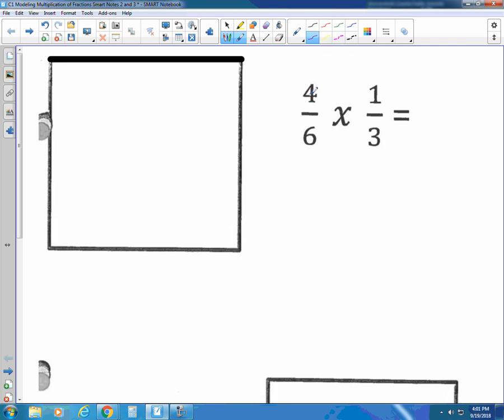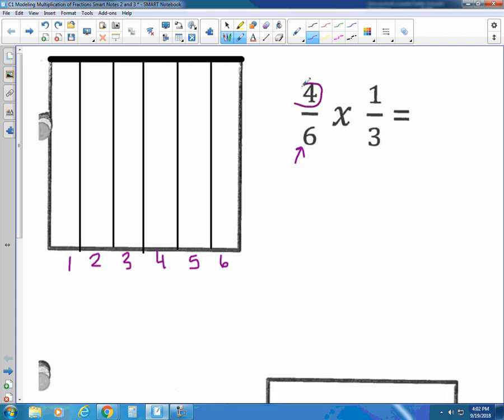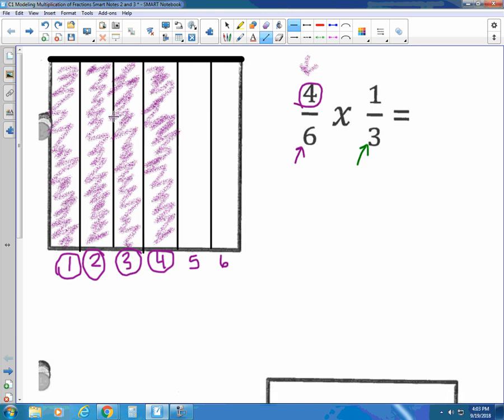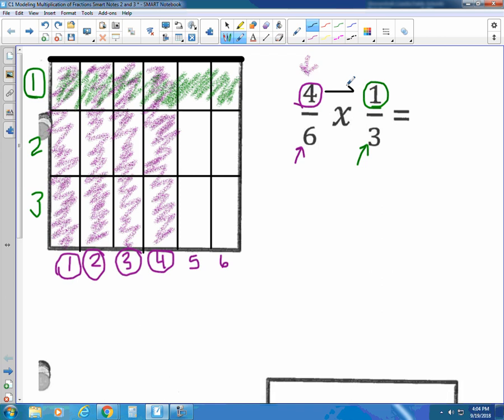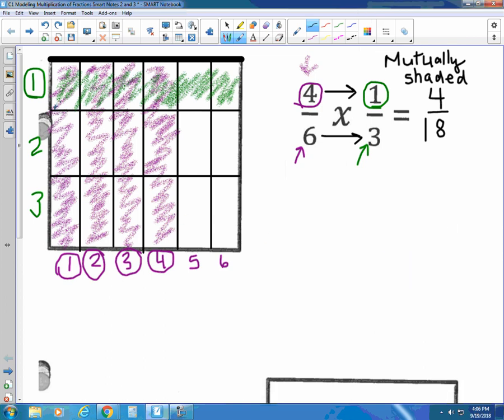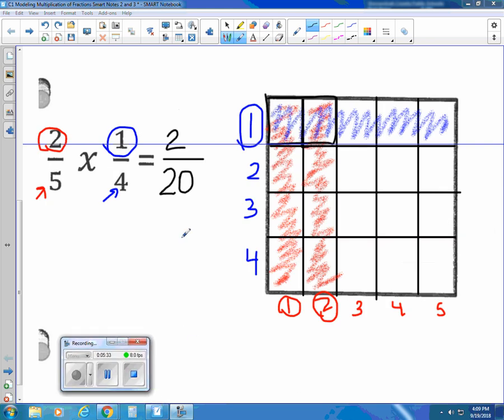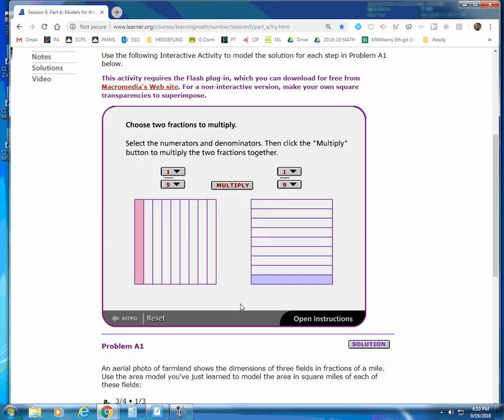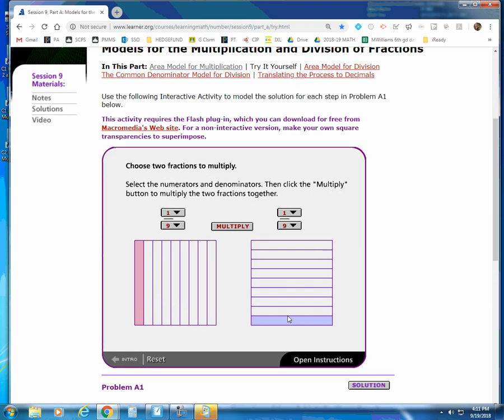Modeling Multiplication of Fractions Area Model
How to use the area model to represent multiplication of fractions. Also how to use the website to see the merging of two fractions.